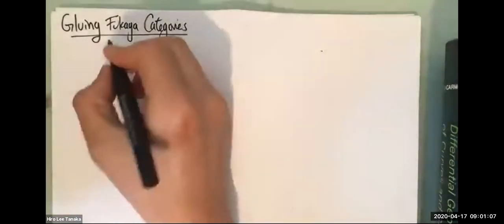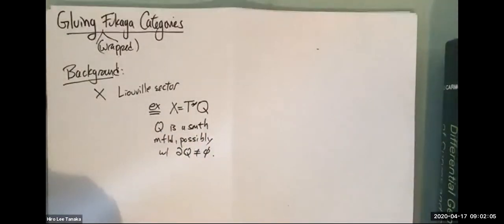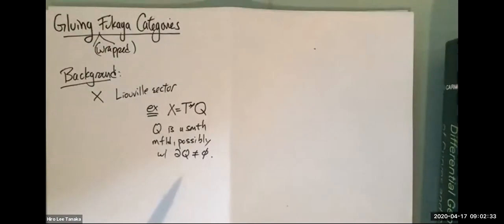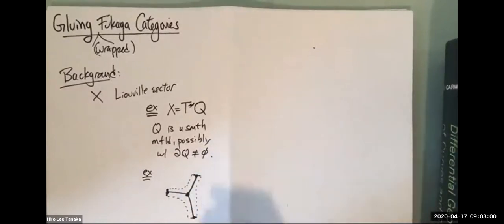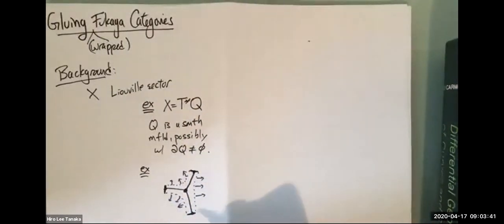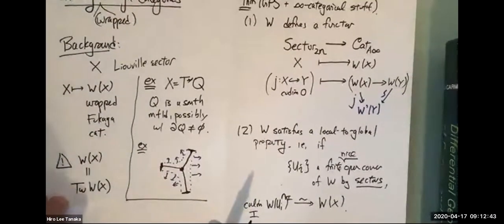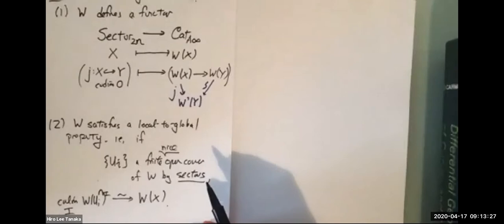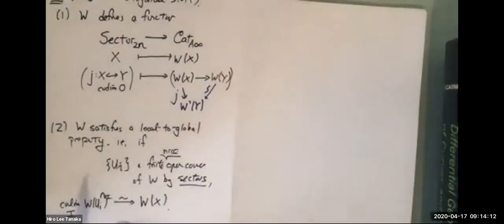Hiro Lee Tanaka: Formalisms of gluing Fukaya categories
Hiro Lee Tanaka
Title: Formalisms of gluing Fukaya categories
Abstract: In the Weinstein setting, we know that wrapped Fukaya categories glue, so it behooves us to understand a general framework that captures the properties of this gluing. After explaining a few approaches of how to formalize gluing procedures in the 2-dimensional setting, we'll explain why we think a framework inspired by factorization homology seems most promising to capture the general behavior of local-to-global invariants of Weinstein sectors. Setting up this formalism sheds insights into things like the following: (a) We can classify all local-to-global invariants of 2-dimensional Liouville sectors. (b) We see that the Floer theory of Lagrangian cobordisms in R^oo recovers the higher K theory of the integers. (We have been unable to compute this higher K theory for decades, and a computation would yield powerful results in arithmetic.) (c) Wrapped Floer theory can shed insight into higher homotopy groups of Liouville embedding spaces.

Questions (timestamps ~15 mins ahead):

00:28:31 Kyler Siegel: Question: What kinds of categories are the domain and target of W?

00:31:49 Mohammed Abouzaid: Question: Does this theorem require a Weinstein assumption?

00:32:08 Ryan Grady: Is Sector actually a site?

00:35:52 Sheel Ganatra: There’s an issue with intersections of sectors not always being sectors that might affect the site property. Example: If you take the vertical strip in C and the horizontal strip in  C, there’s no way to make the intersection of these two (a box) a Liouville sector.

00:44:44 Kyler Siegel: Q: What was the original form of Teleman’s conjecture?

00:46:41 Yin: X needs to be compact for Evans-Lekili

00:50:51 John Pardon: is Arboreal a full subcategory of sectors? or do you only take "principal" embeddings between Arboreal sectors?

00:54:43 Mohammed Abouzaid: Question: Do you really expect this to be true despite the fact that there are plenty of Weinstein manifolds without covers?

00:54:58 Mohammed Abouzaid: by arboreal sectors

00:55:16 Mohammed Abouzaid: (What's known is about skeleta)

00:59:14 Oleg Lazarev: Do you require the automorphisms to preserve some grading of the Fukaya category? (is this the framing you were talking about)

01:06:03 Andrew Hanlon: Does Cat_{A_\infty} have all colimits?

01:12:08 Mohammed Abouzaid: Can you clarify what you need to know about the space of embeddigns

01:14:42 Bernhard Keller: You mentioned the K-theory of the integers in your abstract?

01:15:22 Oleg Lazarev: Maybe slightly unrelated, but what is known about the map from pi_i Ham to Hochschild cohomology? (surjectivity?)

01:19:50 Sheel Ganatra: Are you using that U_0, U_1, U_{0,1} is an arboreal decomposition?

01:21:39 Shaoyun Bai: Can you say more about the relation between Evans-Lekili's correspondence approach and your approach with Oh about the map between the homologies?

01:23:56 Yue Feng: Thus do you have any speculation about localizations of algebraic K-theories of Fukaya category? for example Treumann's conjecture on L_{K(n)} K(Fuk(X))